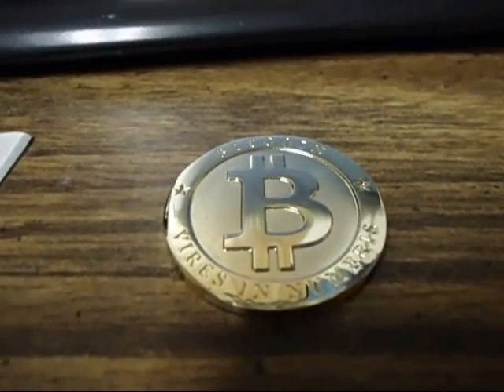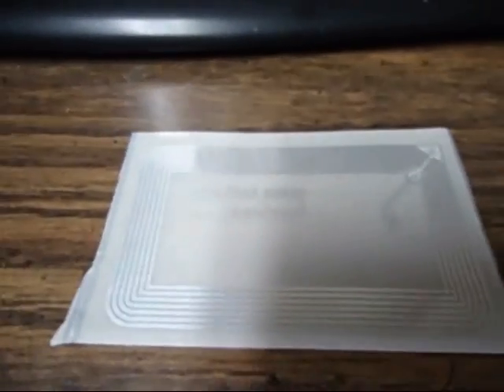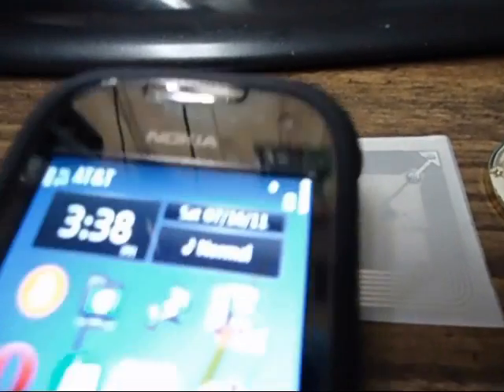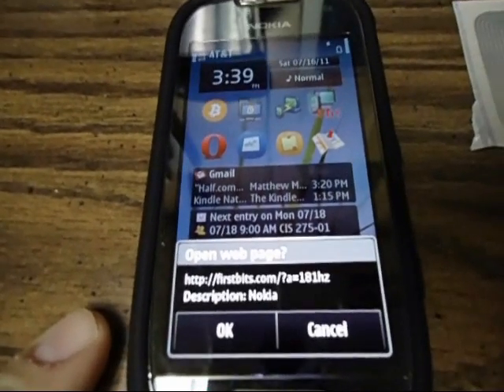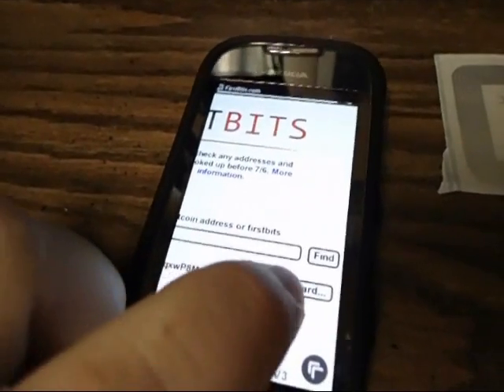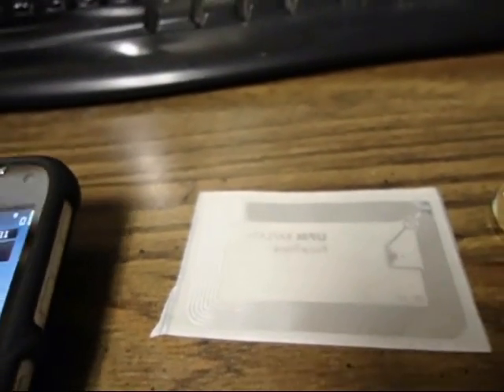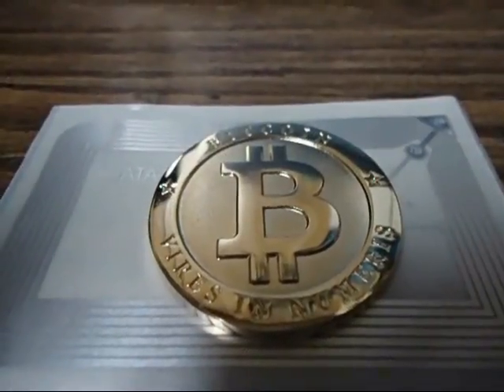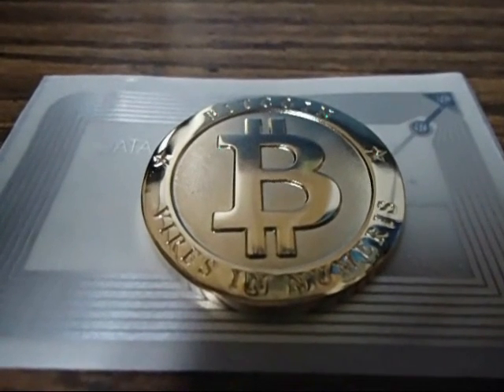NFC Sticker Tags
I am selling NFC (Near Field Communication) Stickers. Be the first one to start using this new technology to buy and sell with bitcoins as more and more NFC enabled devices get released!